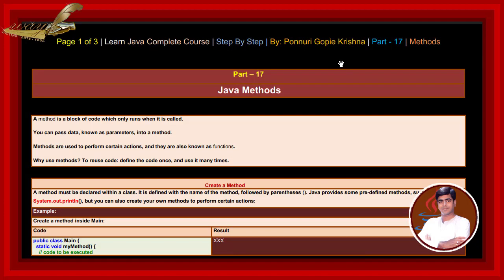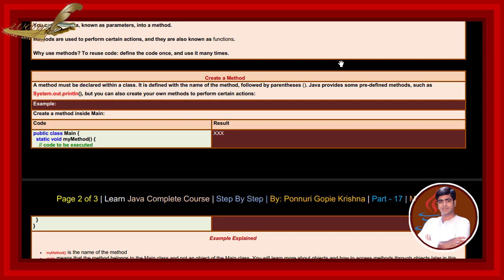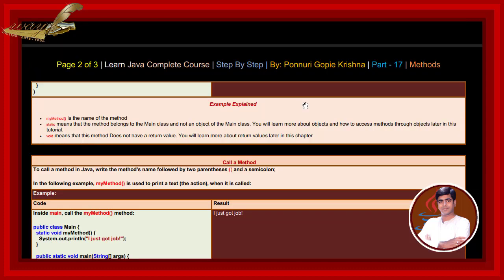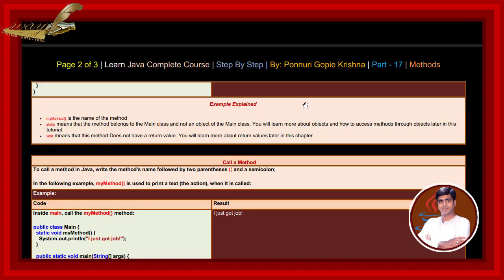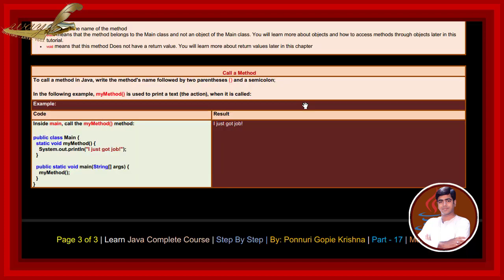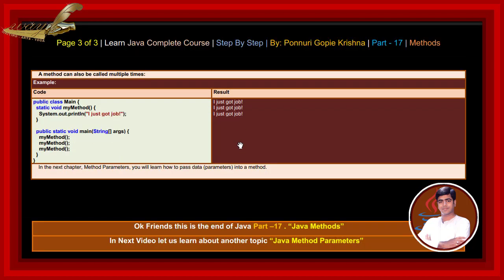Learn Java Complete Course | Step By Step | Methods | By: Ponnuri Gopie Krishna | Part - 17